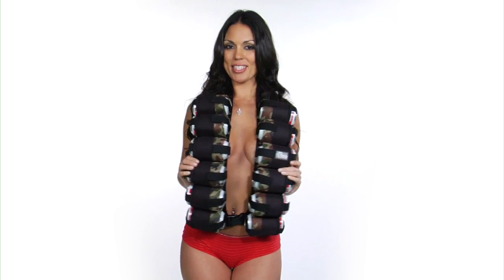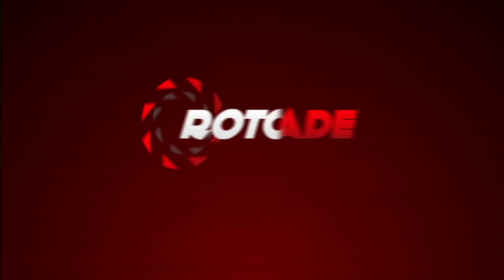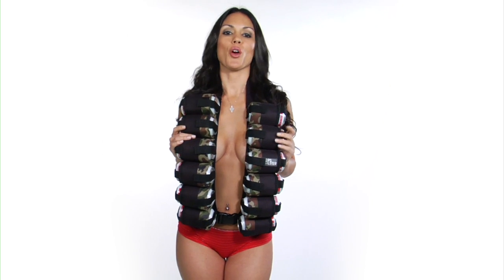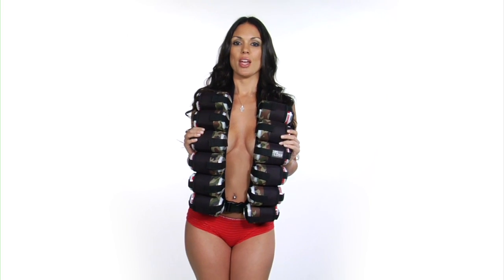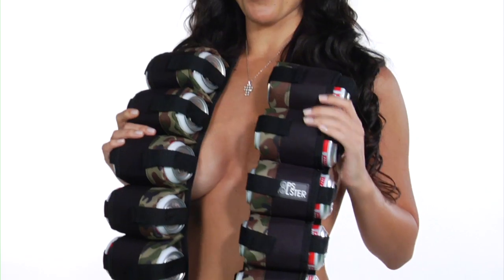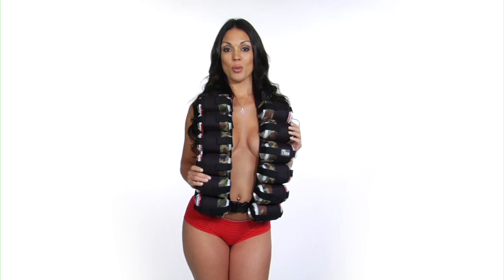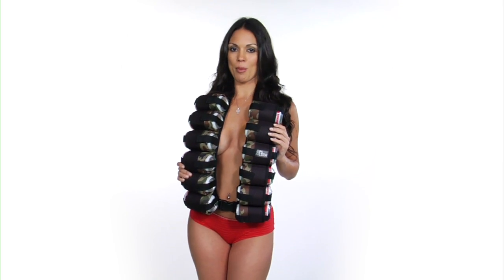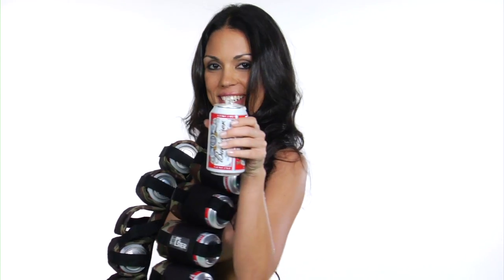Hops Holster 12 Can Ammo Belt - Rotocade Deal with Carissa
- while supplies last

The Hops Holster 12 Can Ammo Belt is the perfect drinking gift for all those students and professional 6 pack beer lovers out there. Designed and patented with beer pong, Beirut, quarters, king's cup, hazing freshman, and other awesome drinking games in mind, this beer belt is specifically crafted to hold Budweiser, Schlitz, Coors Light, Keystone, and Tecate or Coke and Pepsi if you're the designated driver. Make sure that your brother, father, or boyfriend drinks in style, by gifting him with the ultimate beer holster belt.

There isn't a beer holder belt in the world that compares to the Hops Holster double six pack ammo belt. The 12 insulated holsters each holds a 12-ounce can of beer, lager, pilsner, soda, or your favorite refreshing beverage. Perfect for tailgating, hunting, or just another Saturday, this bandolier means the party starts with you and the beer in your holster belt. The belt is also stylish as made popular by such Hollywood movie stars and celebrities like Sylvester Stallone. So make sure you gift your man exactly what he wants with this 6 pack beer belt.

Q. Can this holster fit on dogs or animals?
A. Depending on the size and build of your dog yes. We recommend medium to large size dogs like German or Dutch Shepard's, Bull Dogs, Pit Bulls, Rockweilers, or Rhodesian Ridgebacks. The beer belt will not fit on most domestic house cats, but would look badass on a cougar, tiger, or jaguar. Full warning - your friends may try to use you as a human pack mule.

Q. Does Rambo own one of these?
A. Yes, but Rambo used his for bullets, guns, grenades, and ammunition. Just think how awesome cool and wicked Rambo would have been if he used his double 6 pack holster for Michelob, Heineken, Fosters, Guinness, Sapporo or our favorite a Cold Miller High Life's -- The Champagne of Beers.

Q. Can you wear two at the same time?
A. Great idea and good thinking. Balance is key when you're drinking with beer belts. What is better than one 6 pack? Four six packs -- so make sure to gift two of these bad boys to your lover, brother, father, or super drinking buddy.